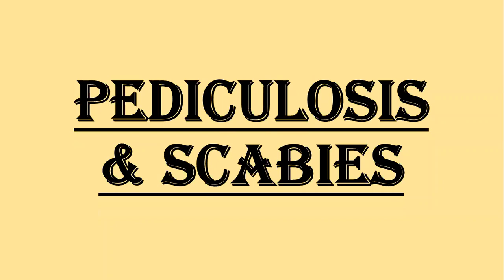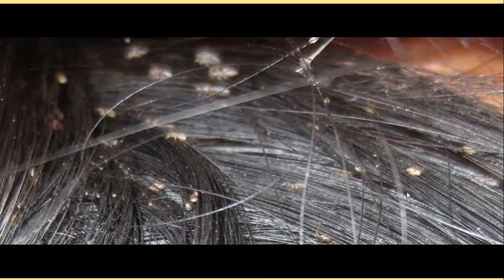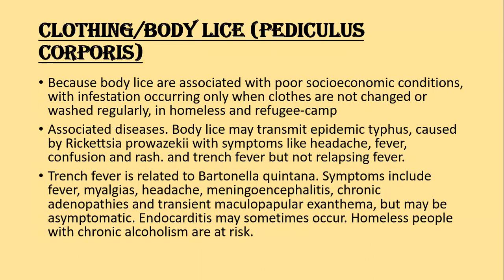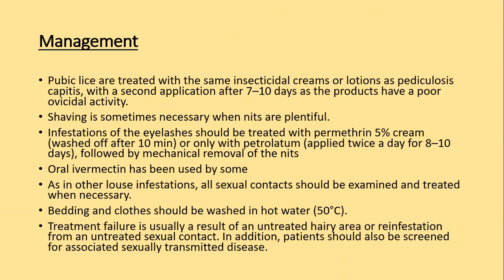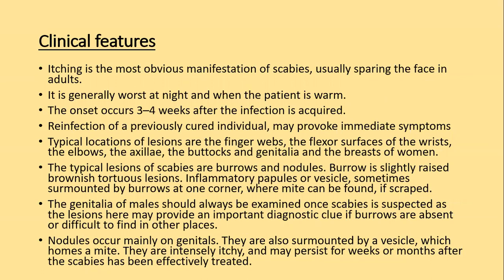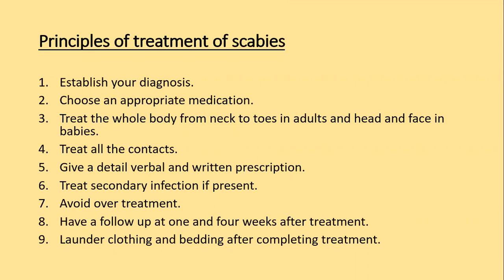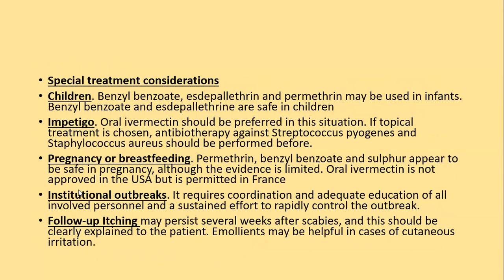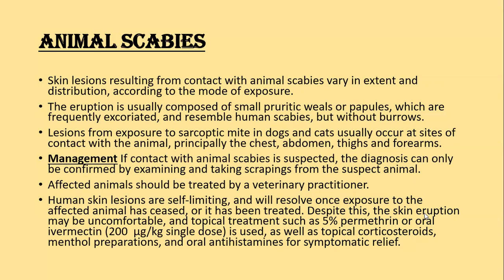Lecture-118: Pediculosis & Scabies. Rook's chapter 34.